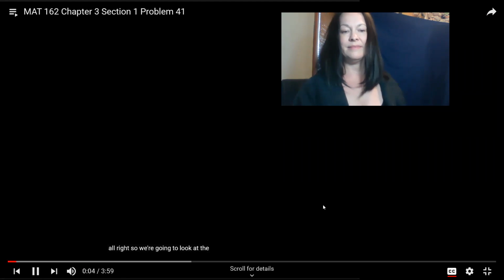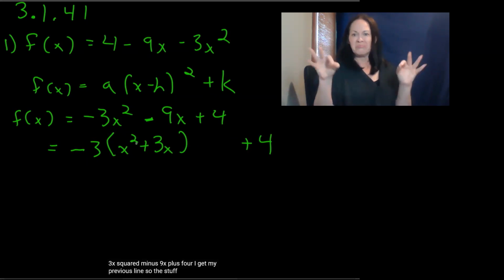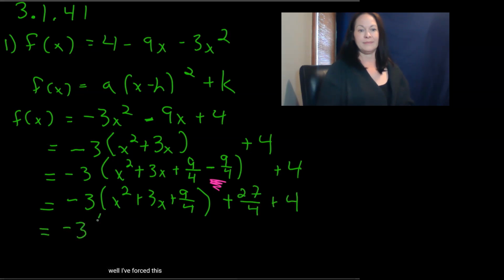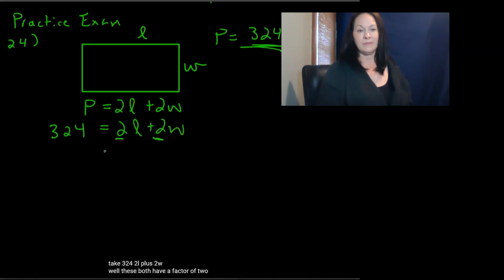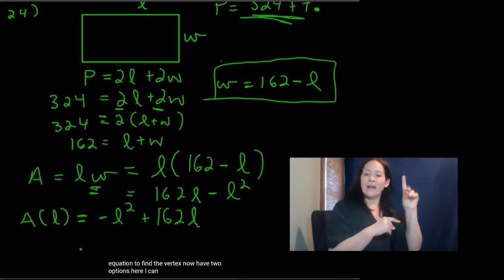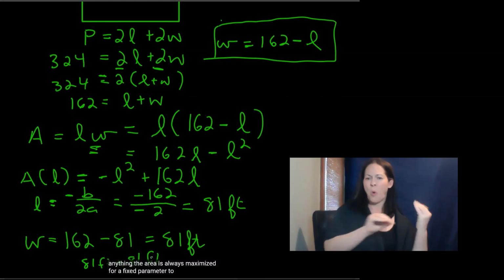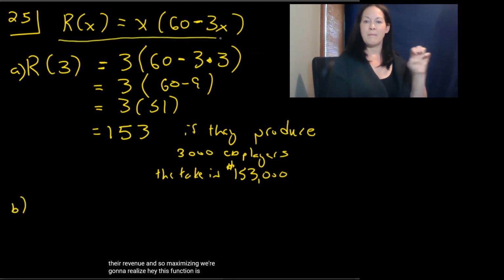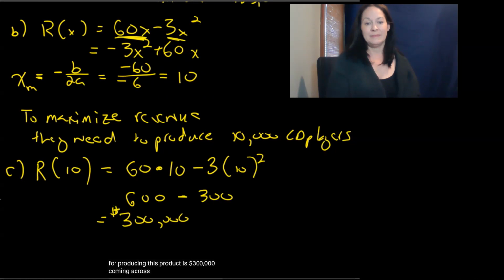MAT 162 Chapter 3 Section 1 problem 41 ASL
MAT 162   Chapter 3  Section 1   problem 41  MATHreviewQuestionsoforEXAM.mp4